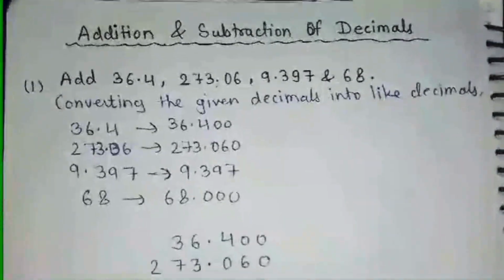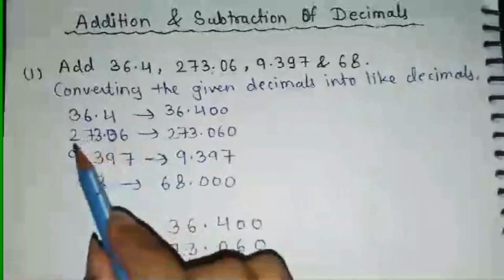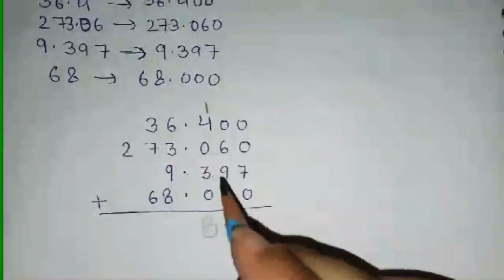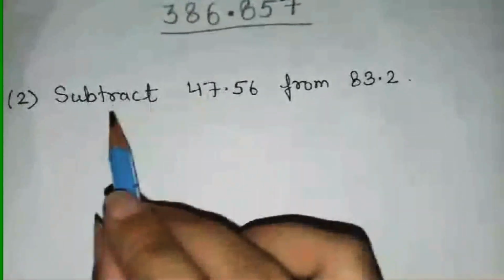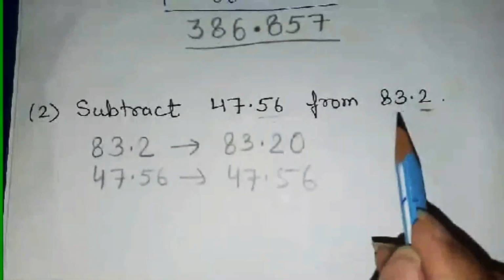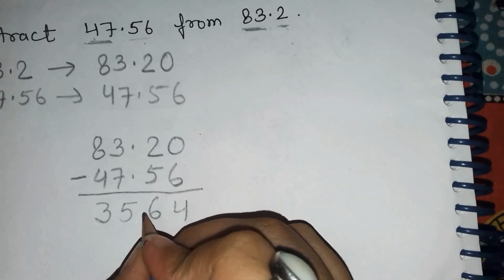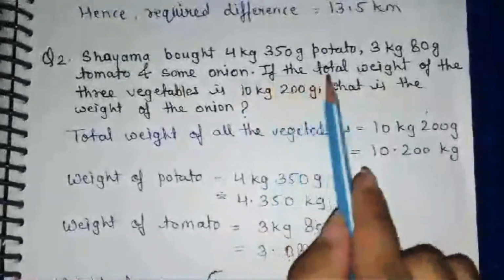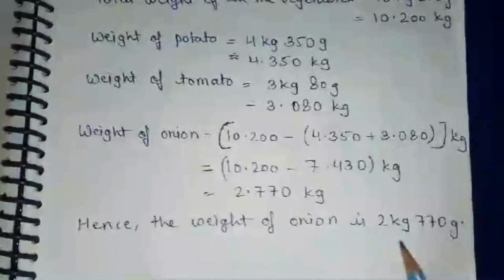Addition & subtraction of decimals